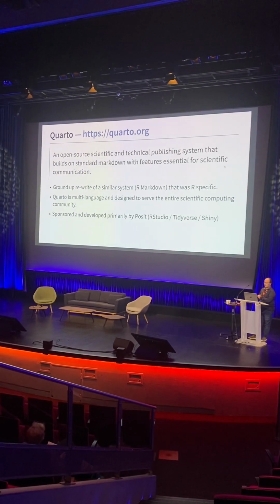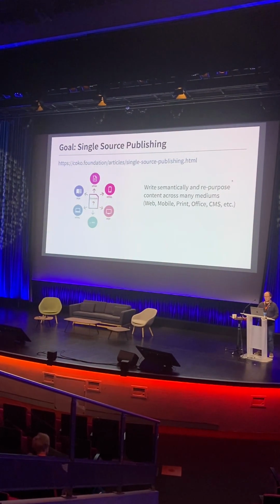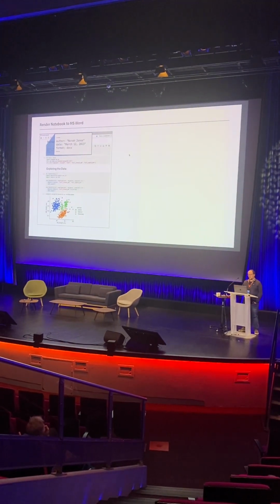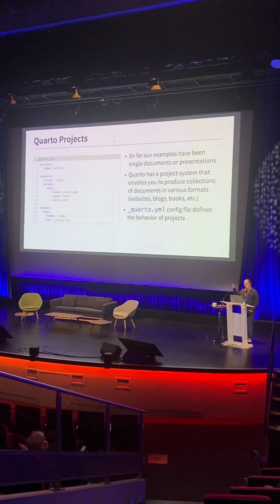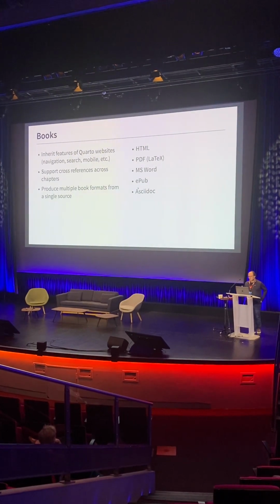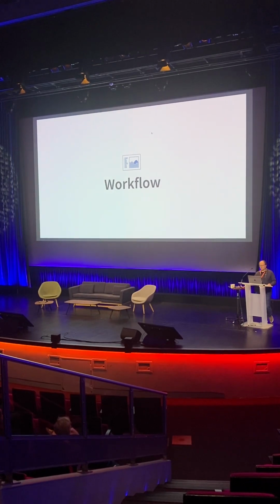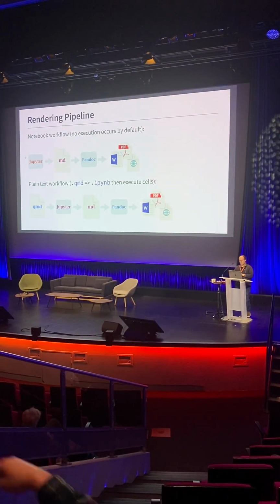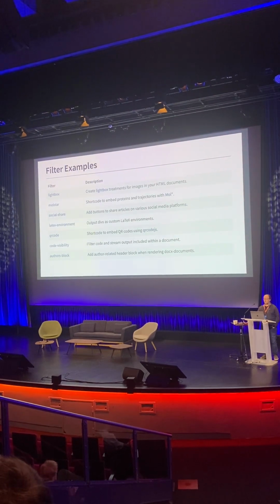Publishing Jupyter Notebooks with Quarto by J.J. Allaire | JupyterCon2023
We would like to share with you the amazing talk delivered by J.J. Allaire, CEO of Posit, PBC, at the recent Jupyter Conference in Paris, titled "Publishing Jupyter Notebooks with Quarto."